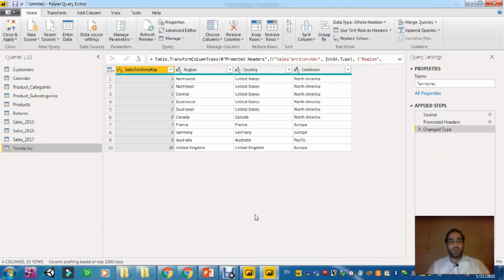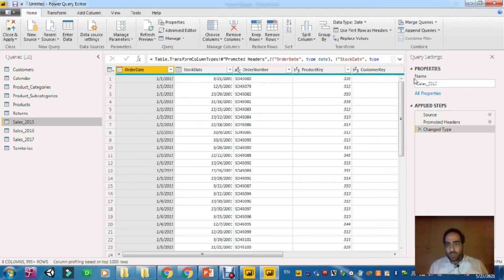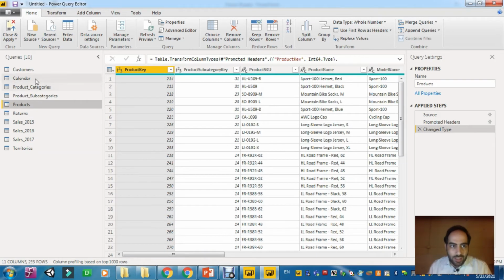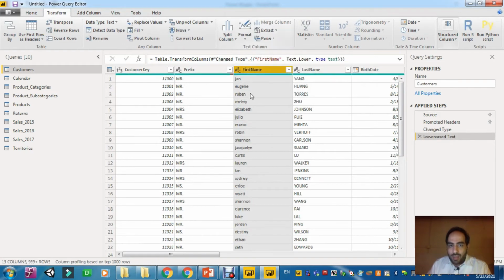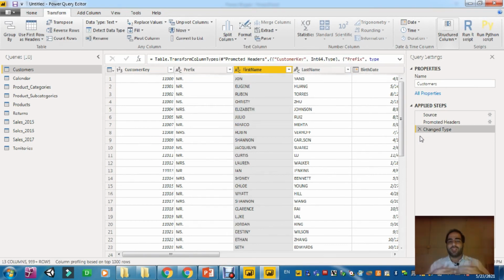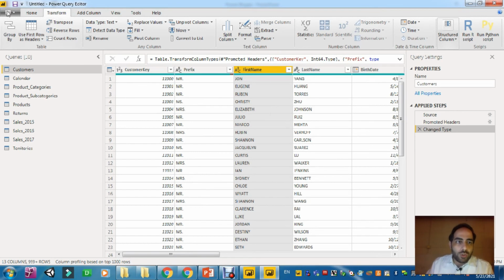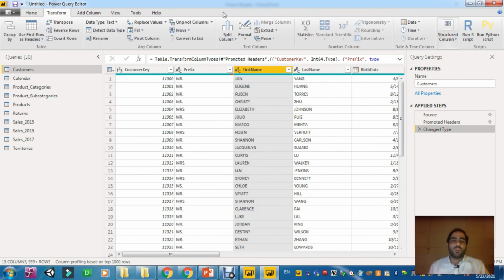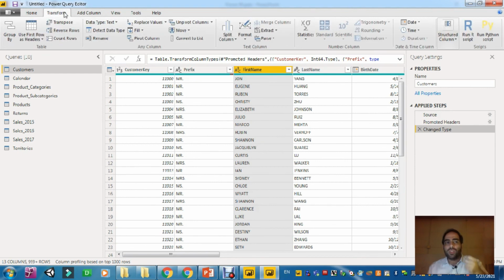Power Bi Training - part 7: Power Query Editor Overview